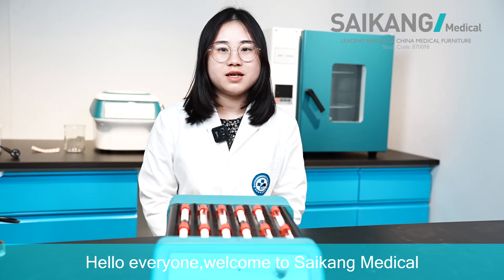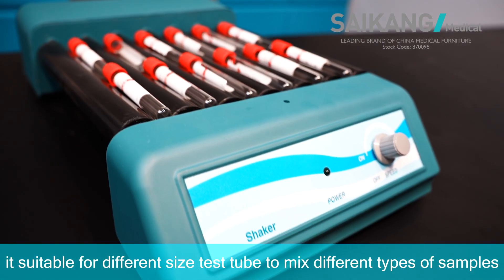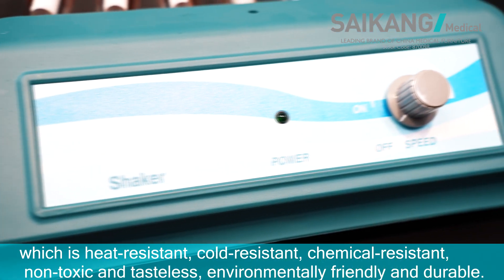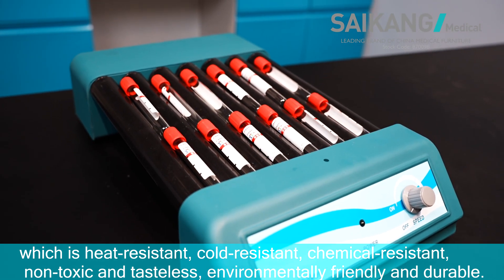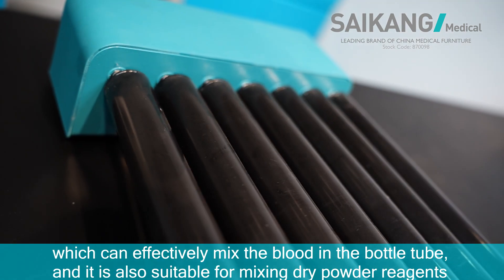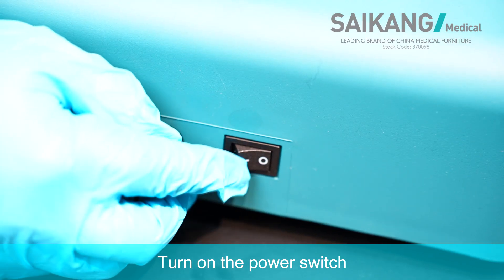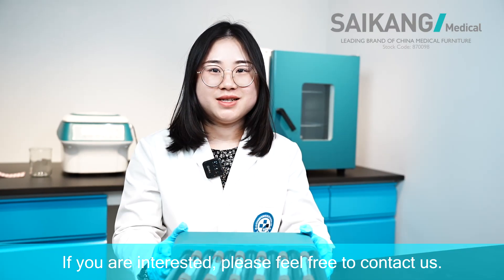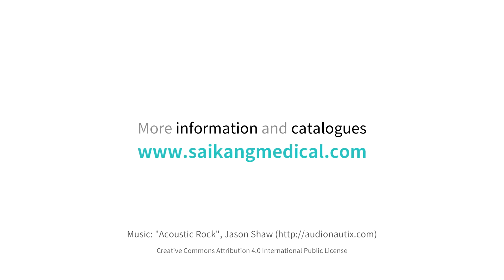SK-SY06 Blood Sample Mixer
Working principle: Using a permanent magnet DC motor to drive a roller, the liquid and powder can be quickly mixed in a rolling manner through rolling and swinging. The mixing speed is fast, uniform, and thorough, replacing the frequent manual arm shaking mixing